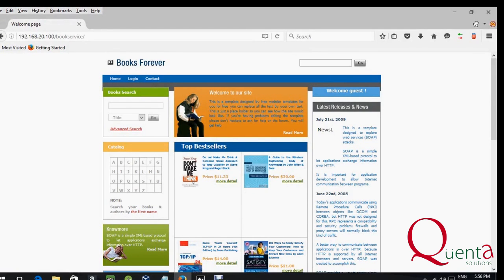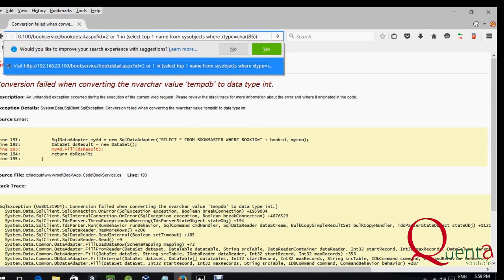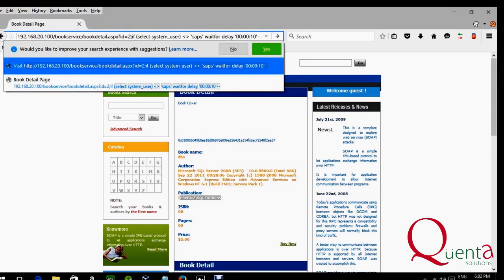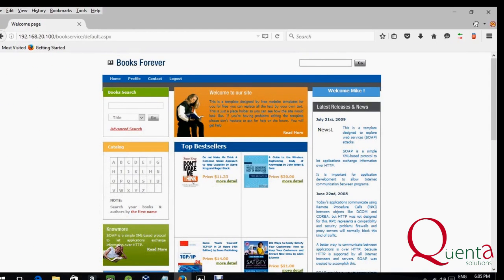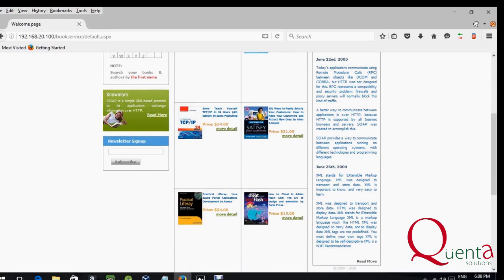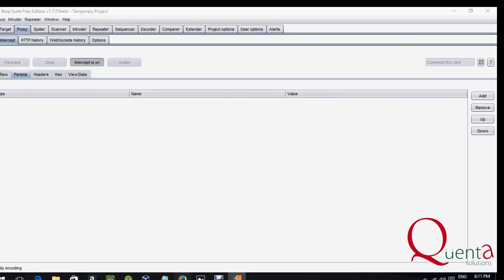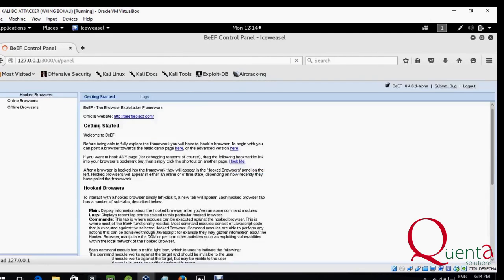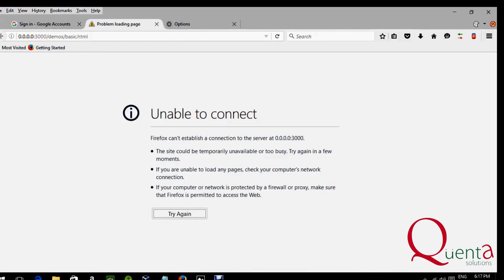Hacking webapps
Almost all organizations nowadays allow a certain level of interaction via web apps.Unfortunately, these applications and websites are often vulnerable to a cyberattack.